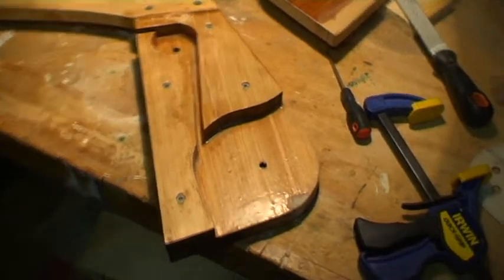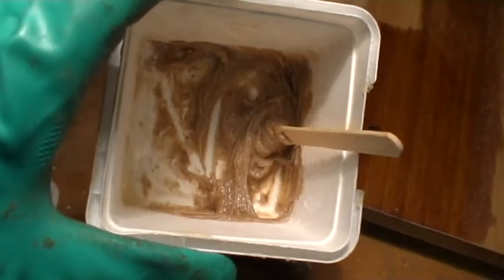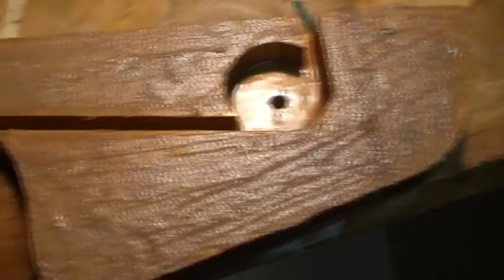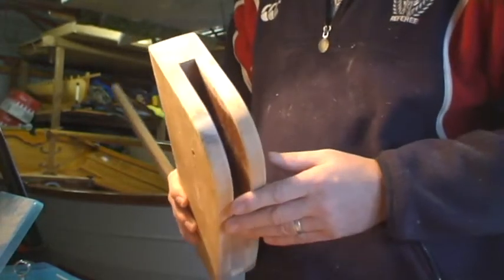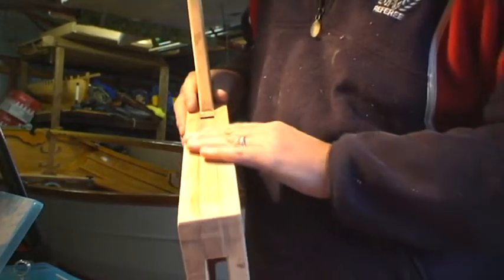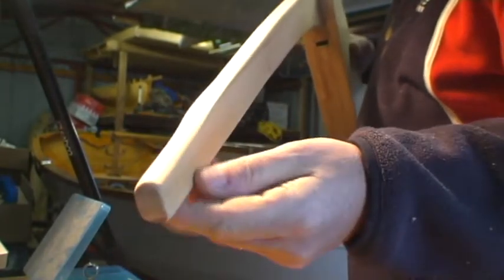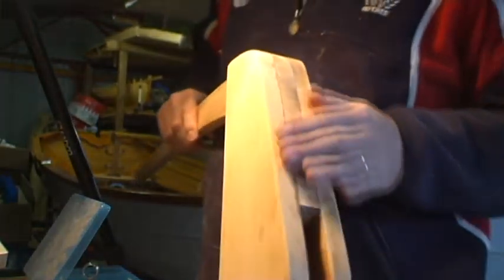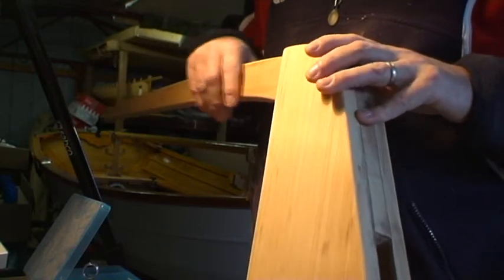Firebug Build Part 8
Finishing the Rudder Stock